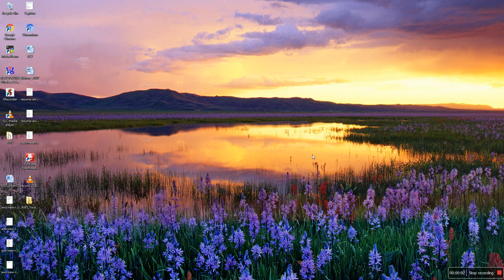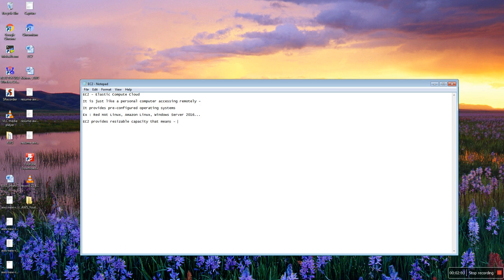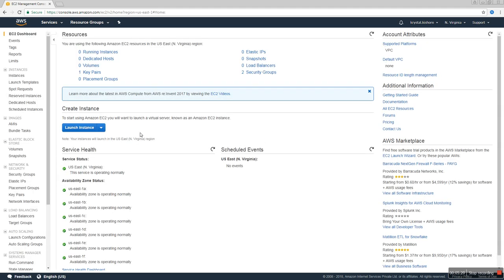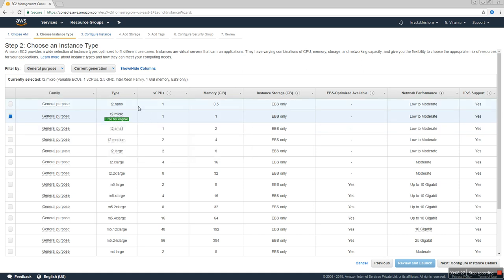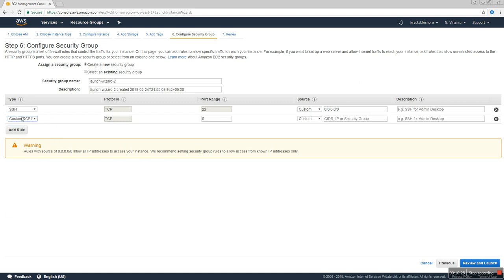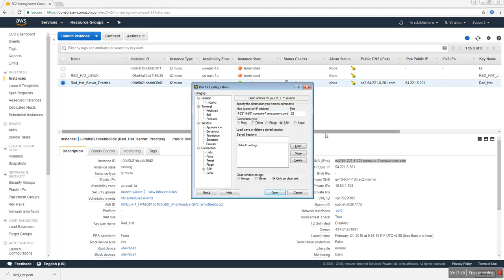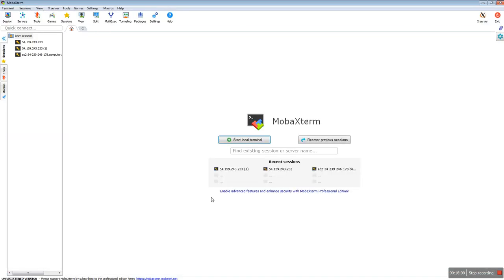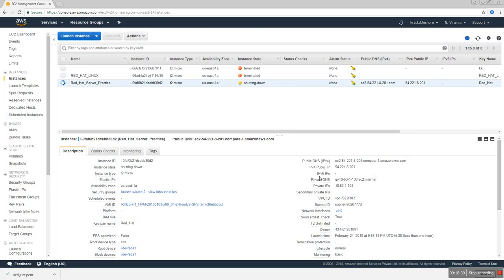AWS Practice Session1 : How to launch EC2 instance using Putty and MobaXterm Tool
How to launch EC2 instance using Putty and MobaXterm Tool